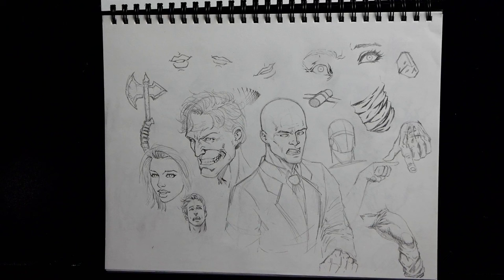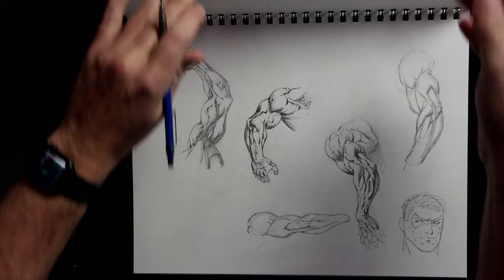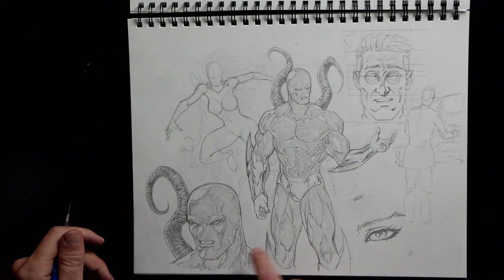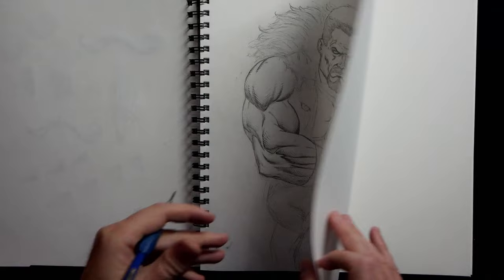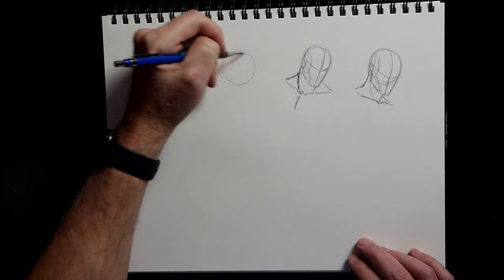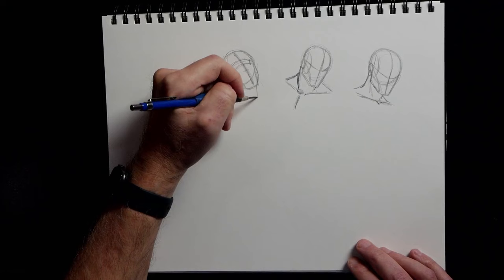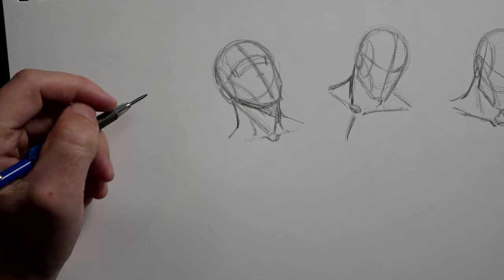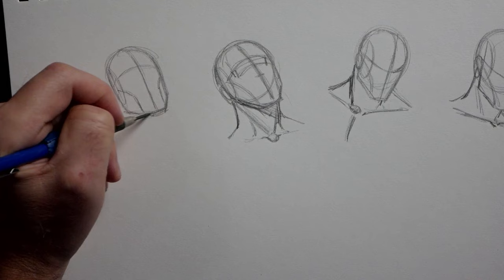How to Draw the Head and Neck in Various Poses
In this video tutorial I will walk you through the process of drawing the head and neck  at various angles.  We can get a lot of expression from this area of the artwork.

In the beginning we tend to draw the head directly above the characters body and facing the same direction.  This can look stiff and lifeless.  By simply moving the head and neck into more dynamic positions we can make the art much more interesting.

I hope you find today's video tutorial to be informative and I would love to know what you want to see on this channel next!

Have a great day and good luck with your art! :)

Check out my Course Content and Custom Brushes here on Gumroad